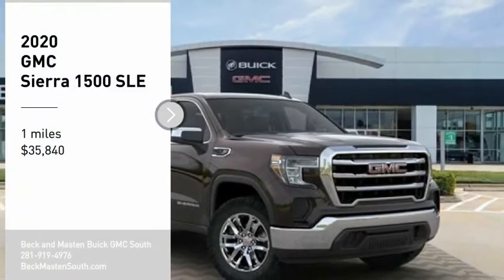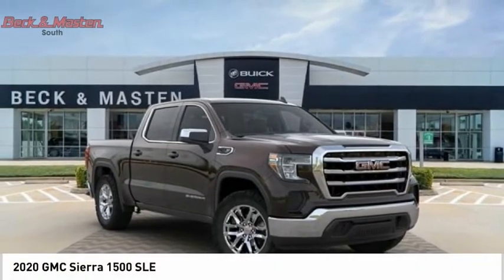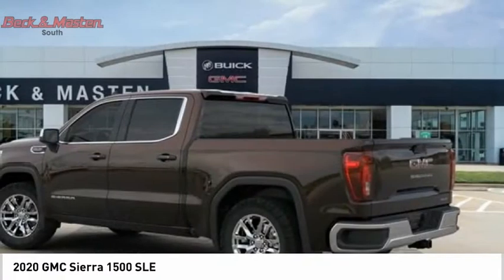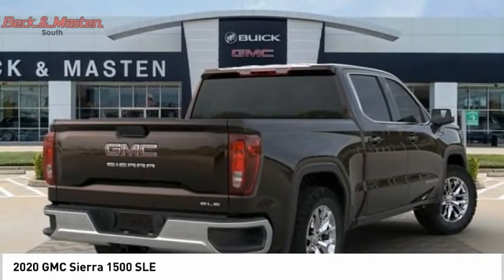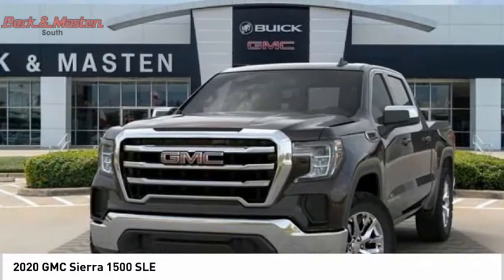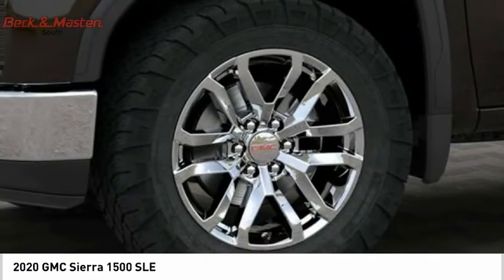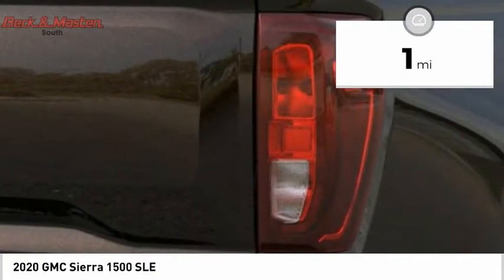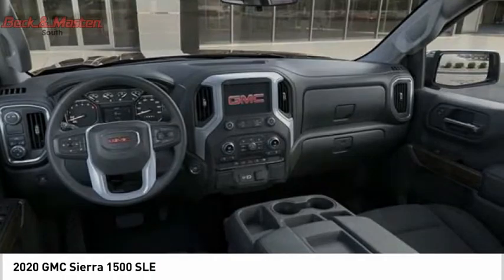2020 GMC Sierra 1500 Z149771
2020 GMC Sierra 1500 SLE

This DP MAHOGANY MET 2020 GMC Sierra 1500 SLE might be just the crew cab for you.  It has a 8 Cylinder engine.  We're offering a great deal on this one at $35,840.  Want a crew cab you can rely on? This one has a crash test rating of 4 out of 5 stars!  Rocking a beautiful dp mahogany met exterior and a black interior, this car is a sight to see from the inside out.  Come see us today and see this one in person!